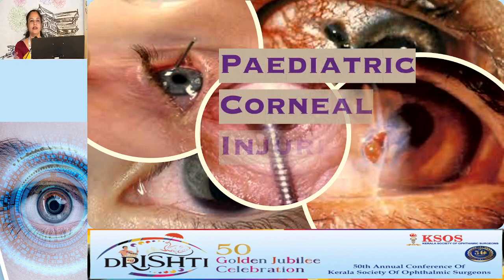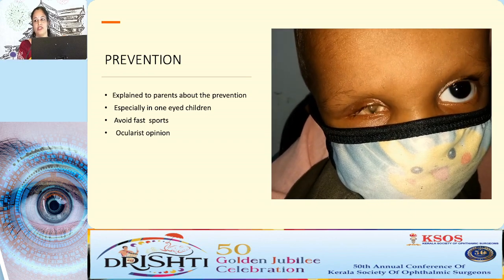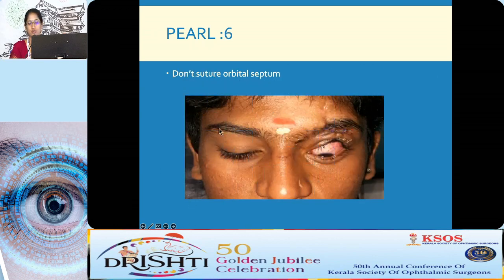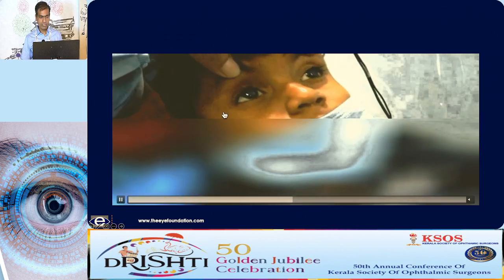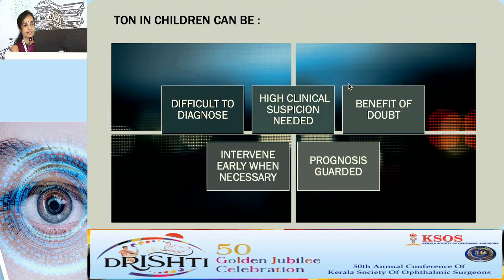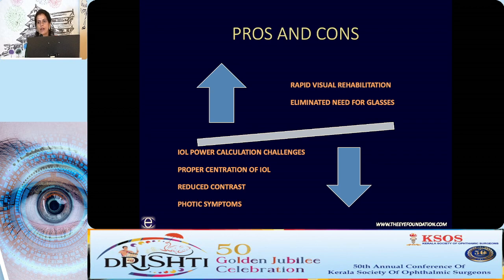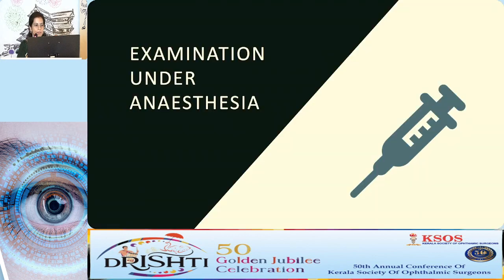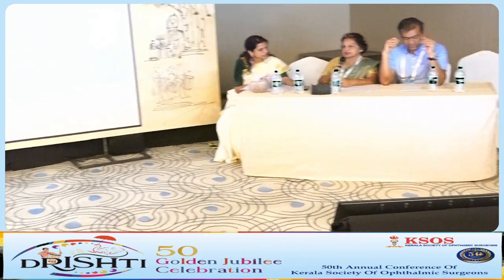KSOS2023 IC81 Paediatric ocular trauma eternal conundrums